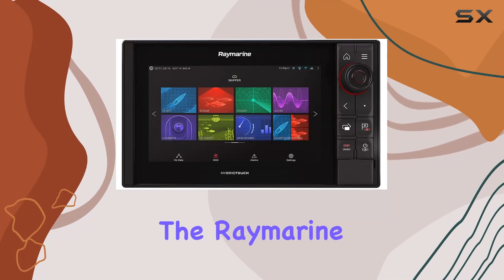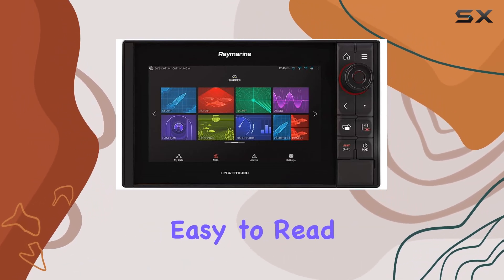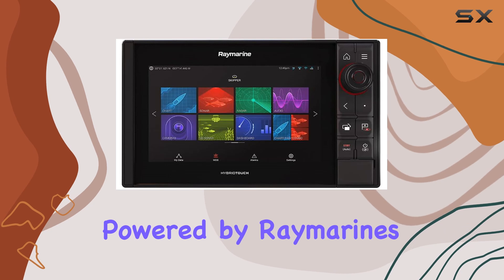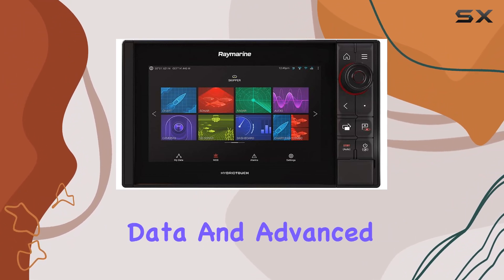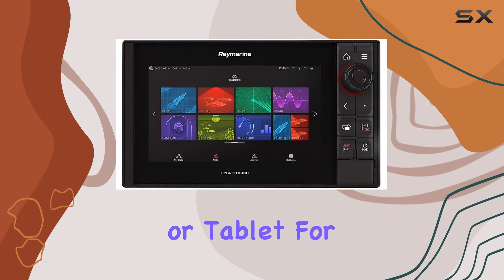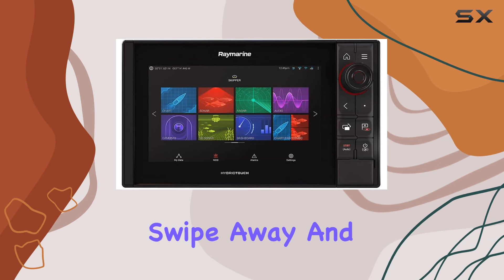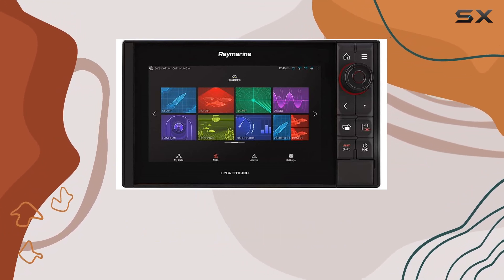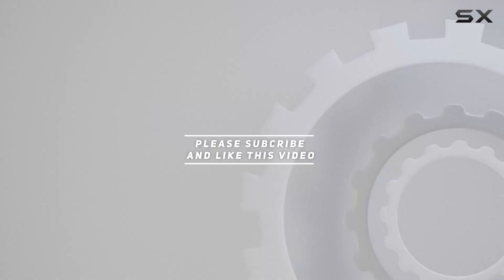Raymarine Axiom Pro 9 RVX: Unleashing Next-Level Navigation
0:00 Intro
0:06 Review

Things that we mentioned in this video:
Axiom Pro 9 RVX, : B076LF9G4T